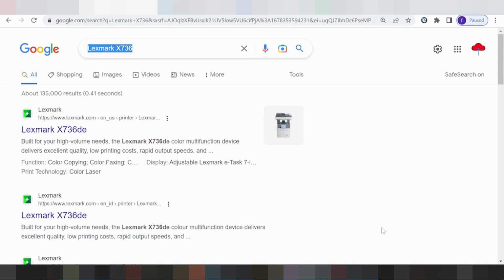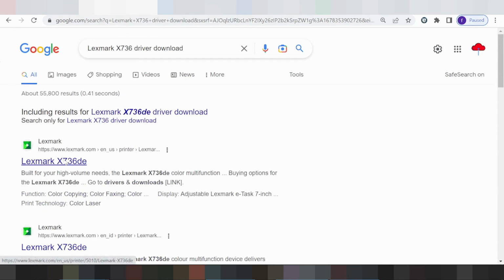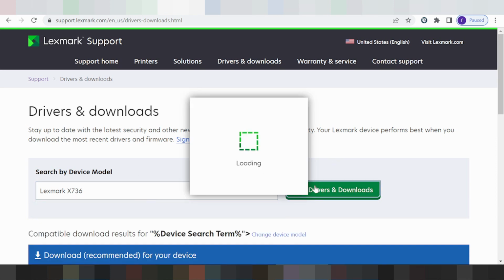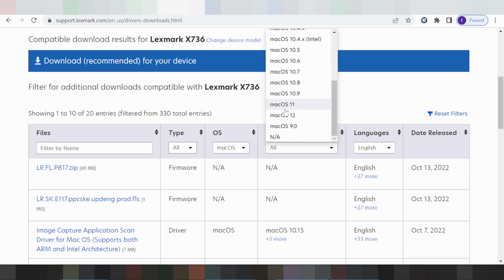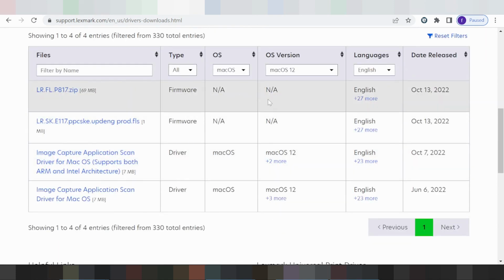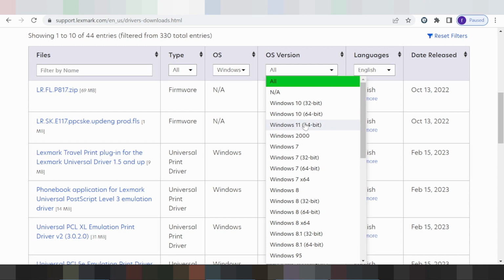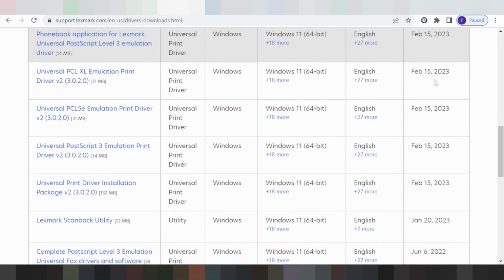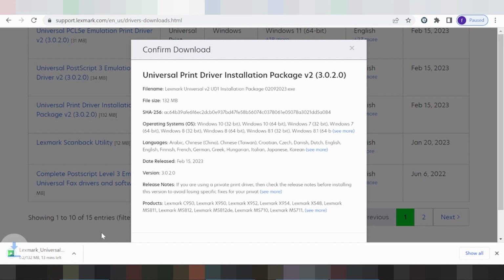Lexmark X736 Driver Download and Setup Windows 11 Windows 10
the here link download for Lexmark X736
you'r paste model print Lexmark X736